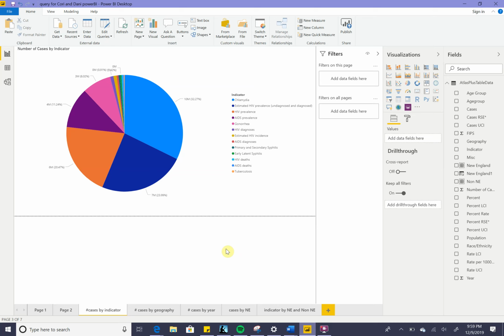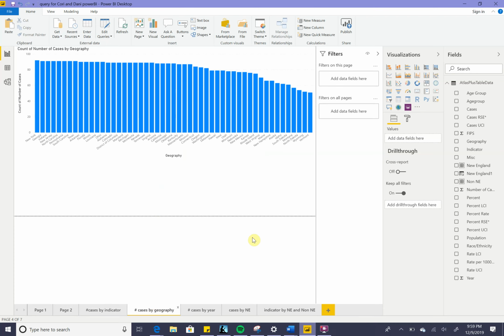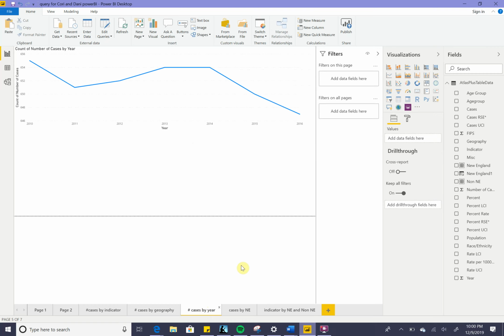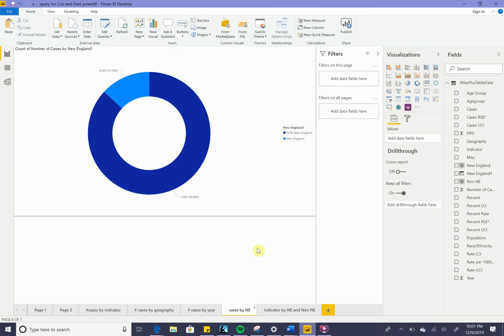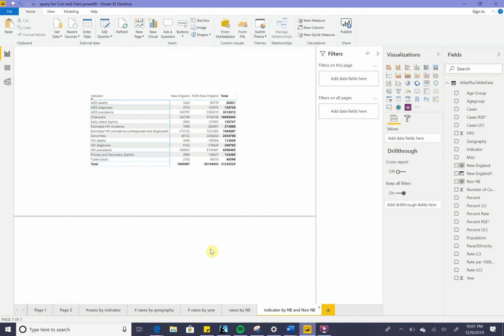Cori and Dani Power BI